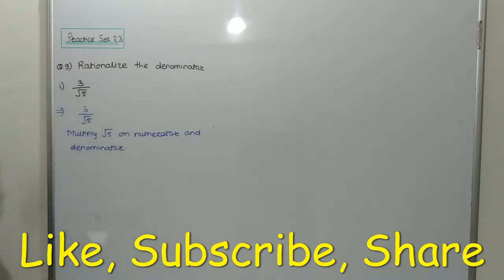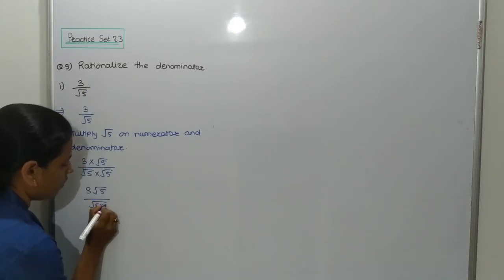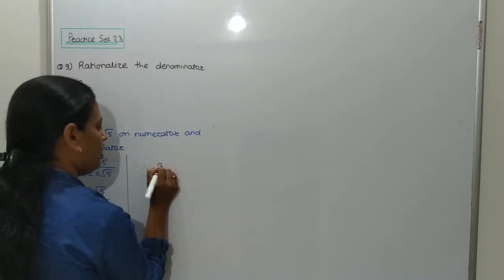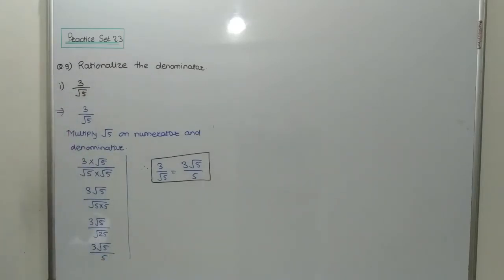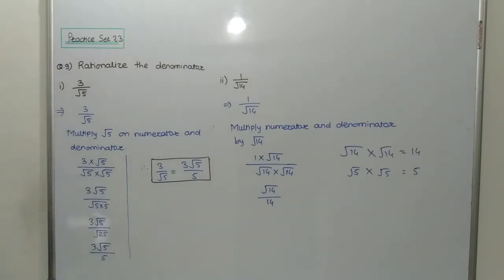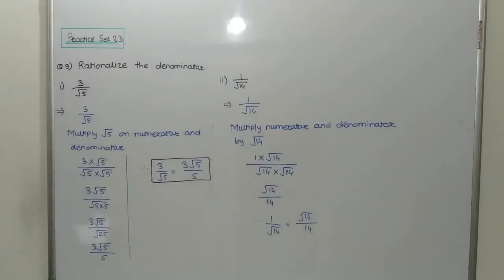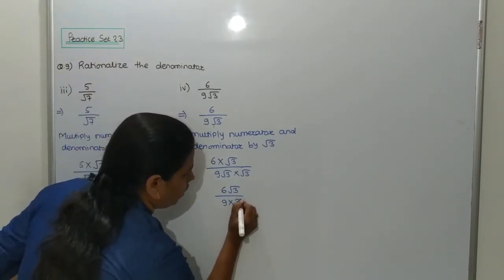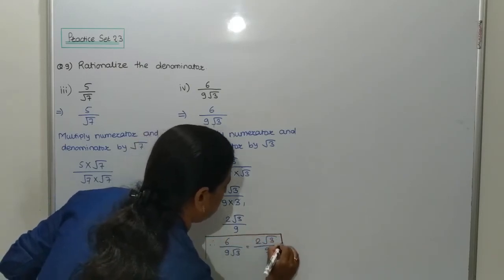Real Numbers (Practice set 2.3 | Q9) Part 19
This video is based on Real Numbers (Practice set 2.3 | Q9)